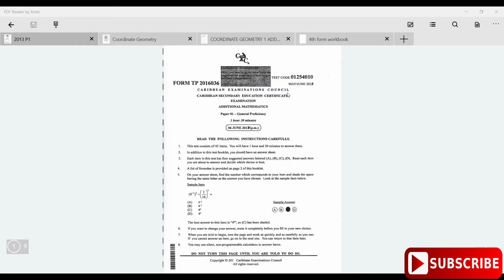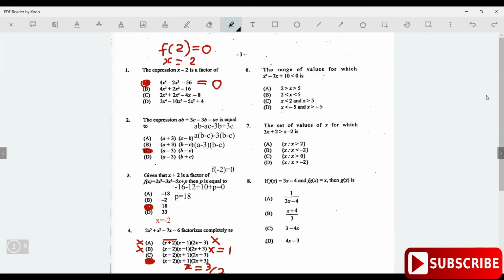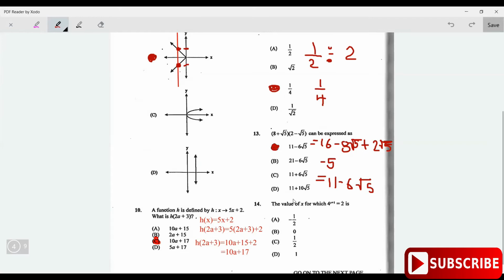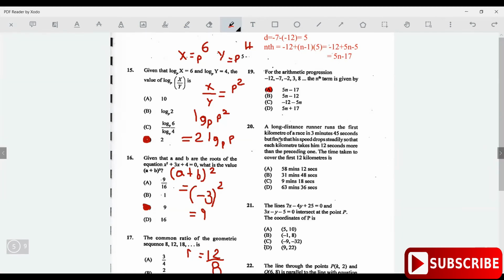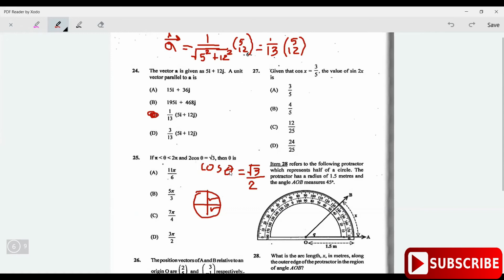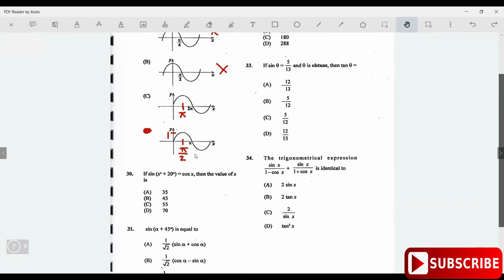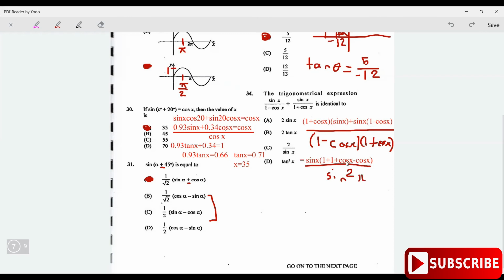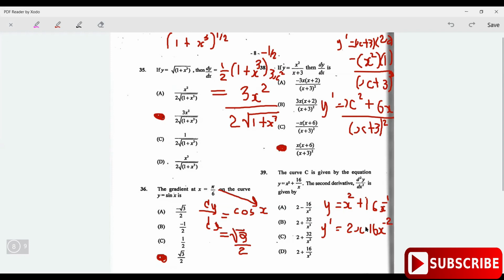CSEC ADDITIONAL MATHEMATICS|JUNE 2013|PAPER 1|MCQ PAPER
SOFT!